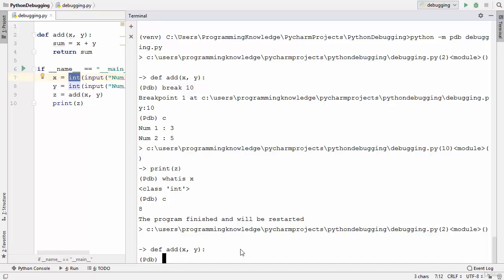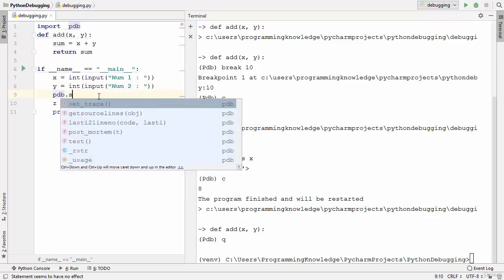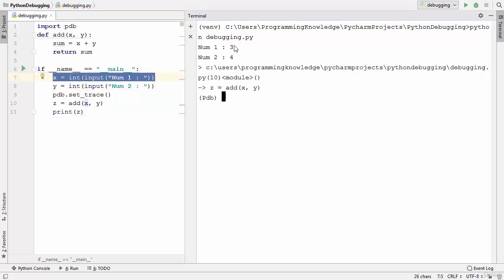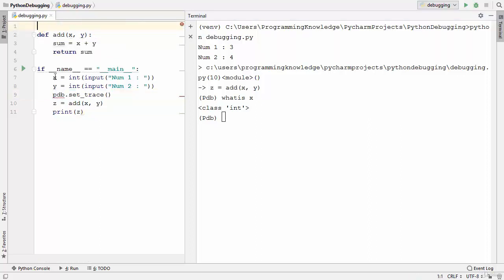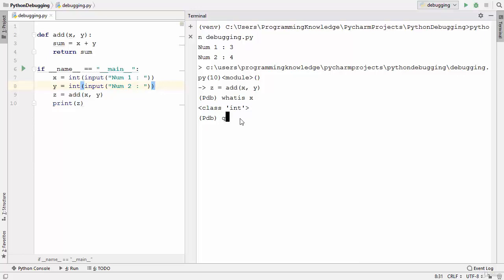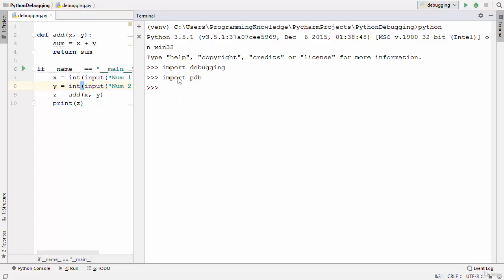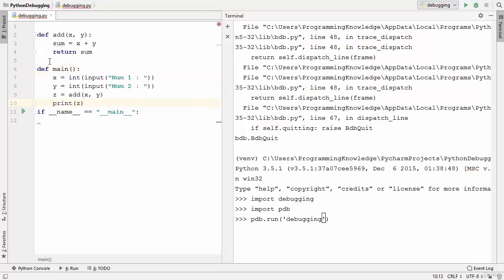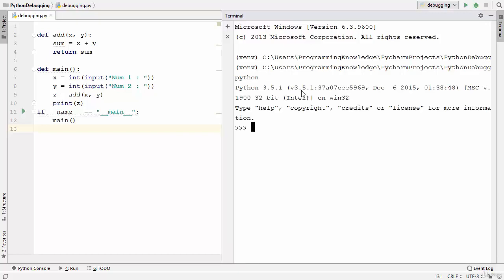#56 python course for beginners | An Introduction to Python Debugger Part 2 | Full python course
2. An Introduction to Python Debugger (pdb) Part 2